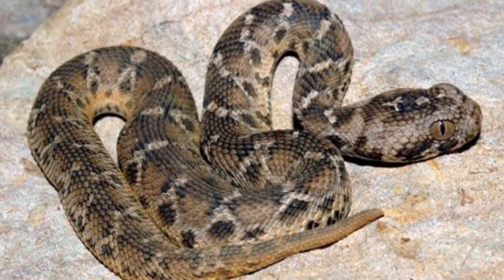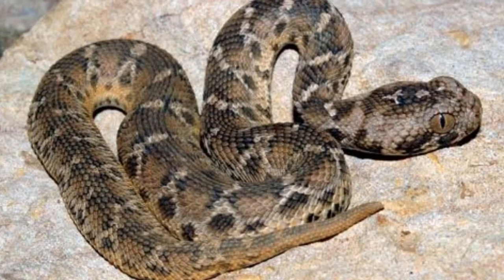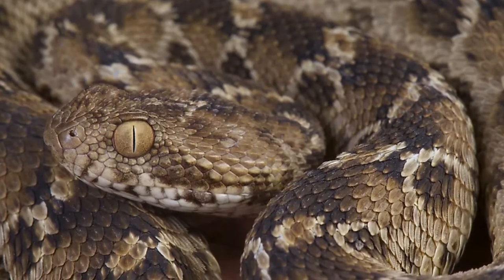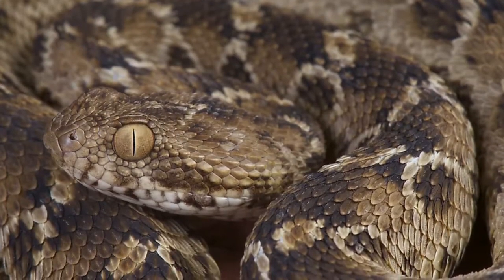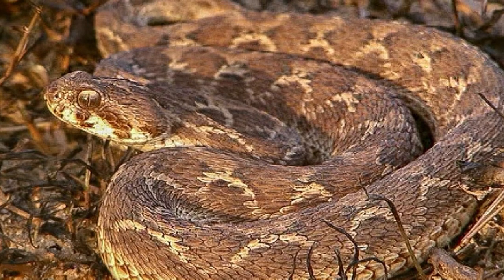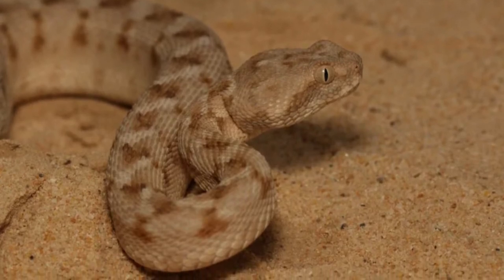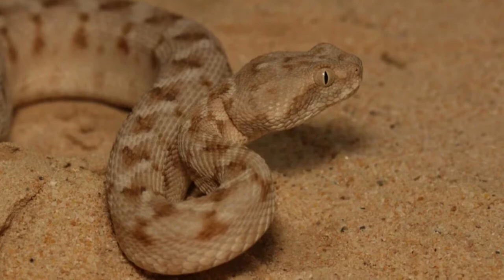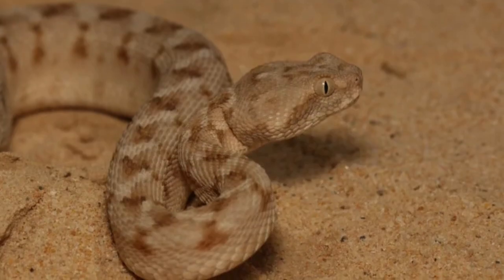How To Identify Carpet Viper? How do carpet vipers hunt? What do carpet vipers eat?